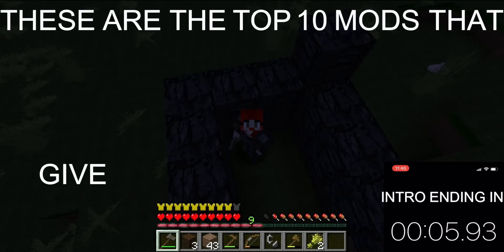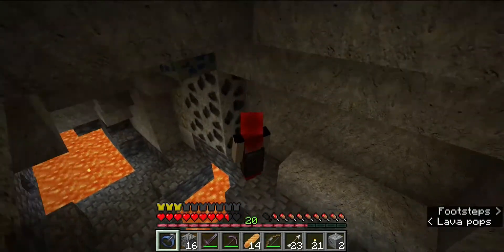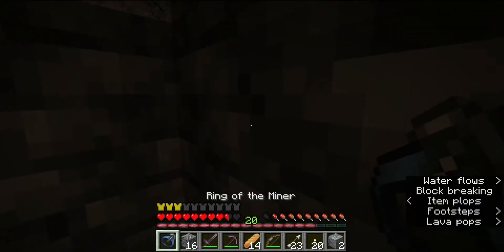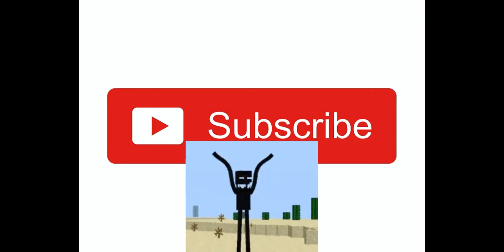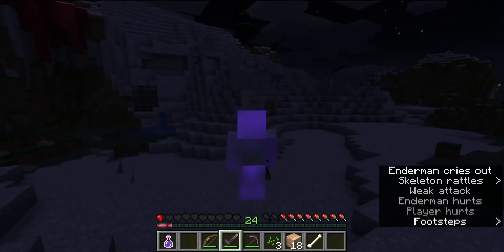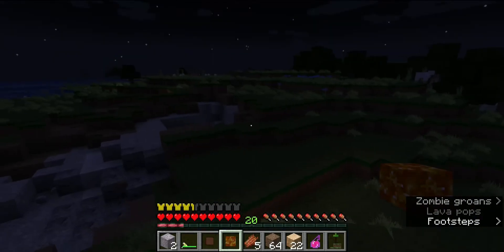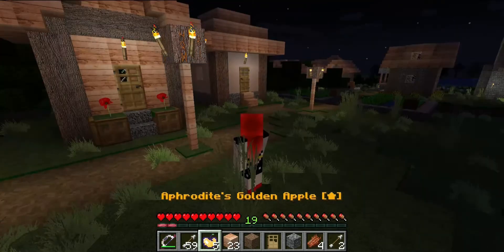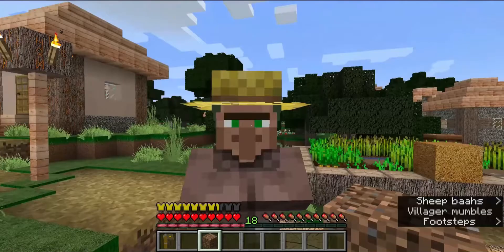Top 10 Minecraft Mods That Give You Powers (1.17.1 - Mods with Mel)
This is a Minecraft Mod List video about the top 10 Minecraft 1.17.1 mods that give you super powers. Grab your Forge and grab your "Java".

Texture Pack - Realistic Jhkzda's Texture Pack x128

00:00 - Intro
0:09 - Stormbreaker mod
0:18 - Ring of the Miner mod
0:31 - Flash mod
0:39 - Teleportation and Flight mod
0:48 - One Punch Destiny mod
1:03 - Bread 10 Galatic Offense mod
1:16 - The Marvel Mod mod
1:29 - Winx Club Reborn mod
1:44 - Olympic Gods' Attributes mod
2:00 - Super Suit Mod mod